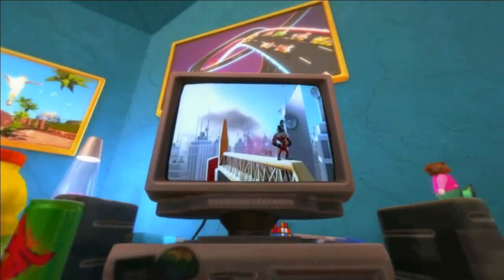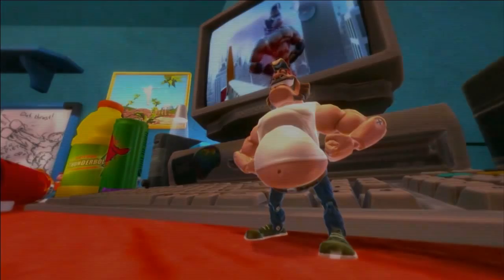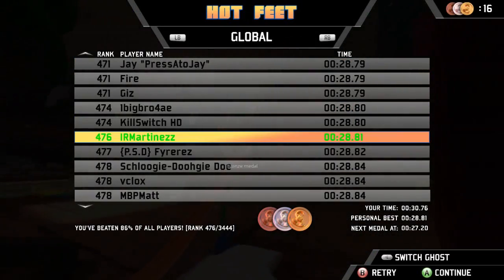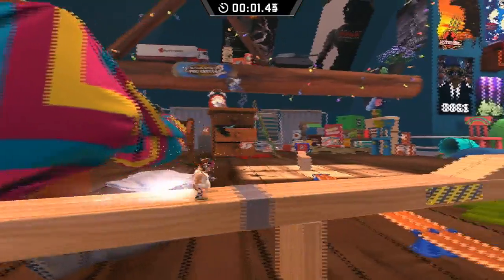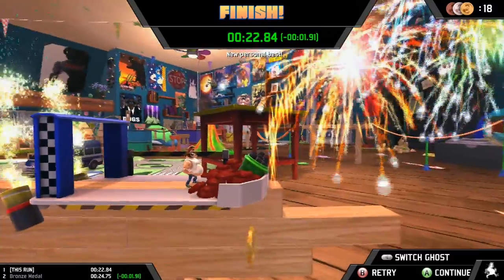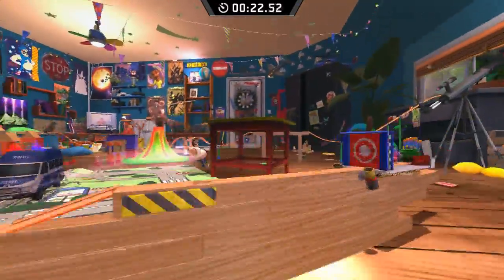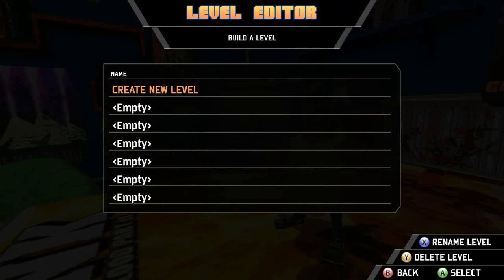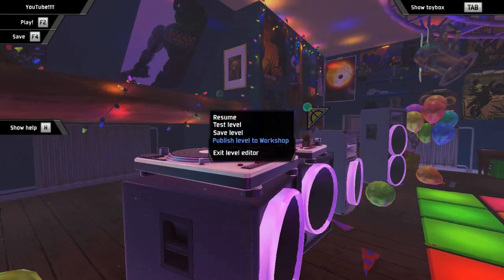Let's Try: Action Henk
Action Henk is described as a speed-running, momentum platformer, and is developed by a team known as RageSquid.

Action Henk, as interesting as the main character's name is, plays a lot like one of the Trials games, except with less leaning forwards and backwards on your bike, and hell of a lot more butt-sliding, which is one of the core ways of gaining momentum on a downwards slope.

The game plays simply, but it's addictive, especially if the perfectionist inside comes out to try and perfect every single track until your fingers bleed, or are sore! That, added with the levels the community can upload for anyone to play, keeps the games replay-ability high, along with its competitiveness.